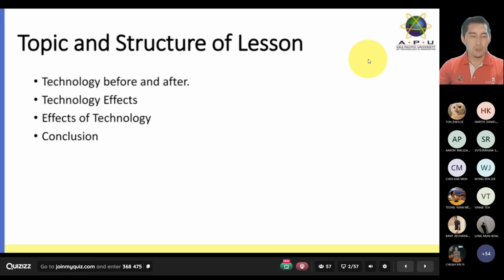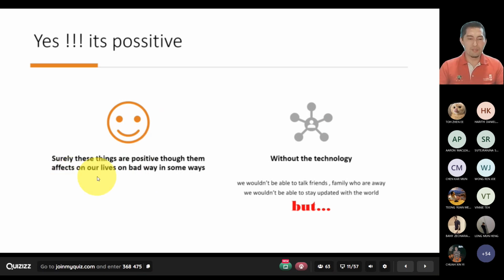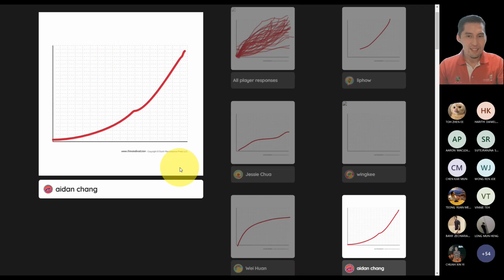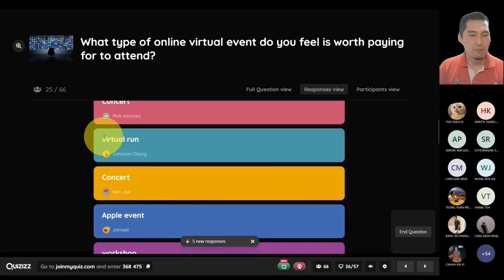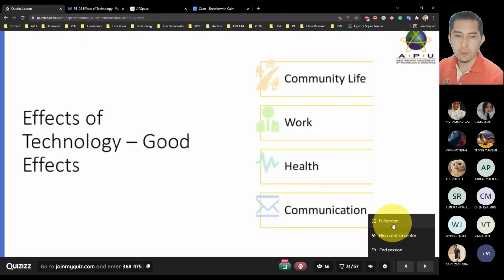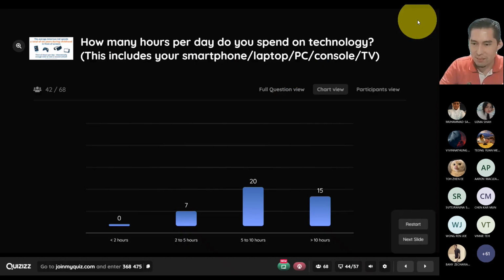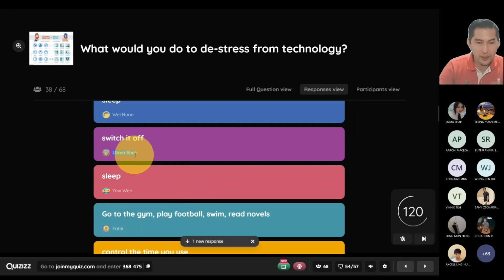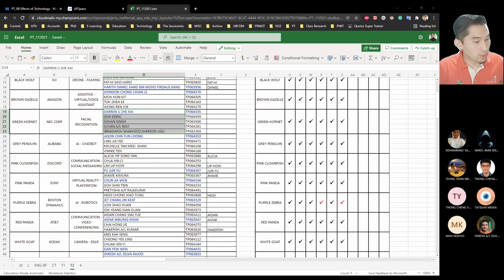08_Effects of Technology-20220113_163252-Meeting Recording